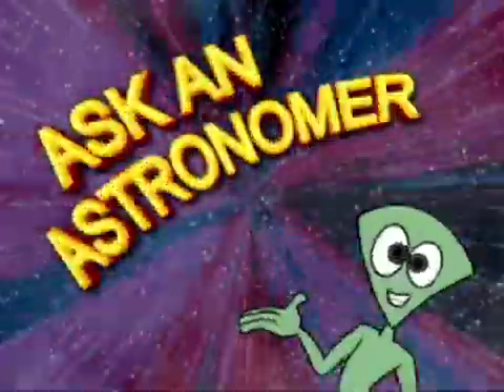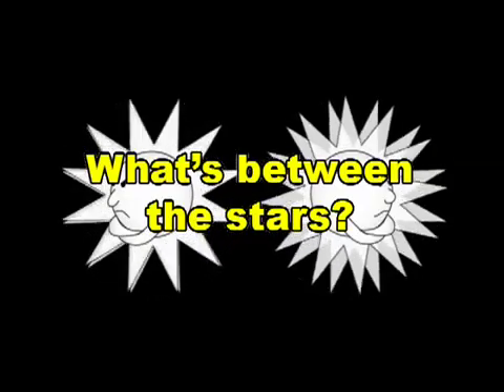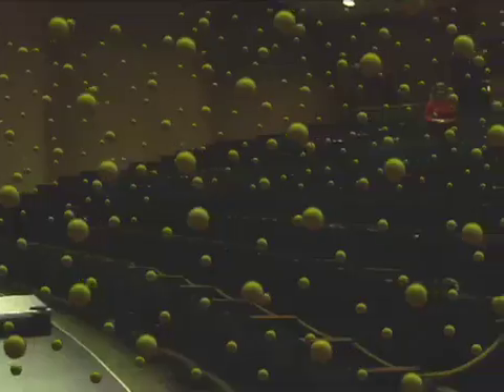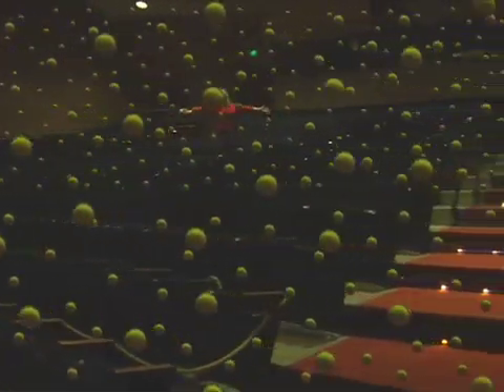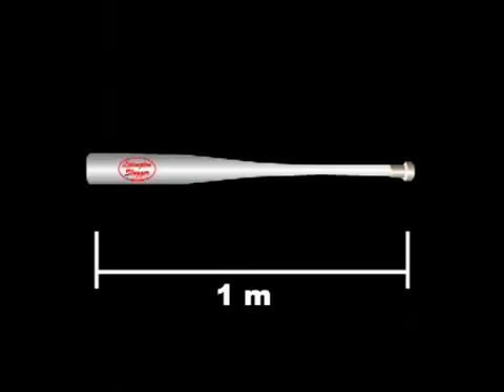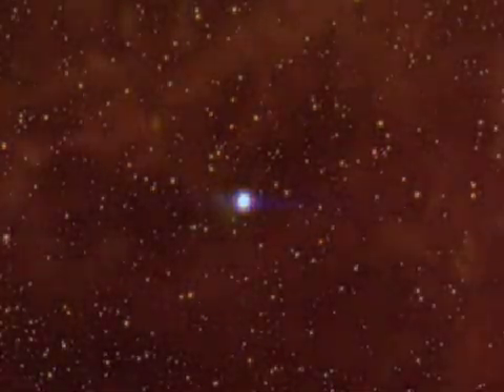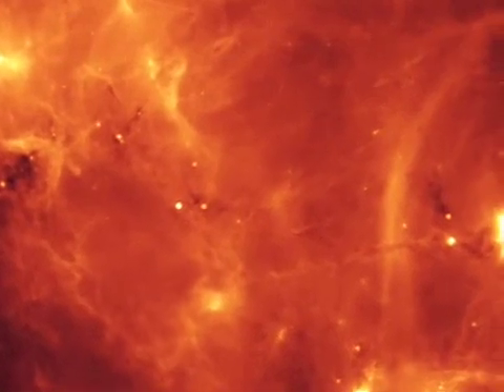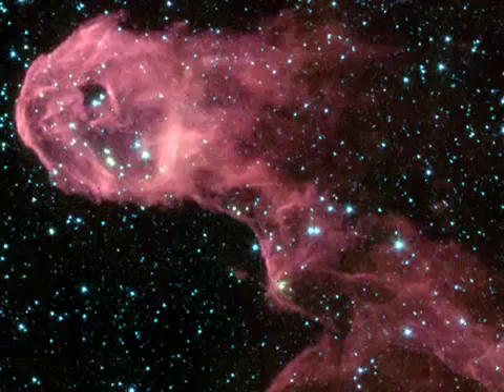Este spatiul interstelar un vid perfect?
Ce se găseşte în spaţiul interstelar? Există vid cosmic perfect ori doar un mediu cu o densitate inimaginabil de mică? Dr. Michelle Thaller de la
Centrul Ştiinţific Spitzer ne oferă un răspuns.

Credit: "Ask an astronomer", NASA.